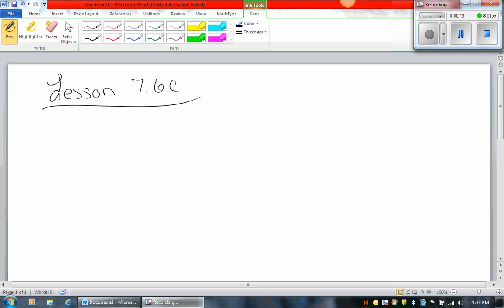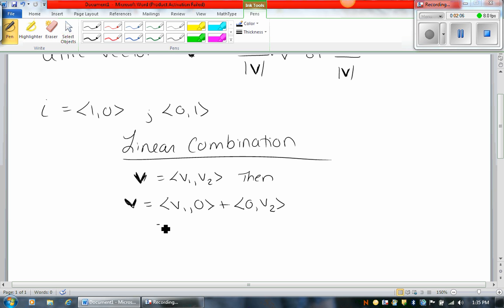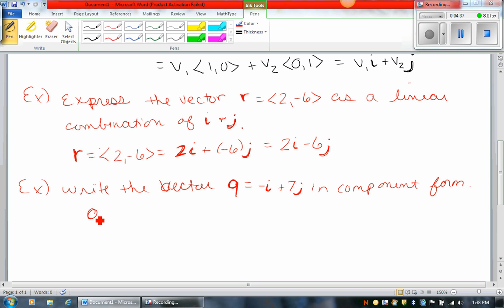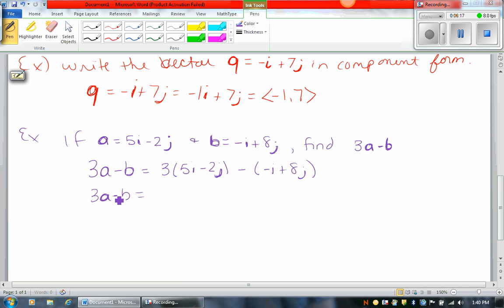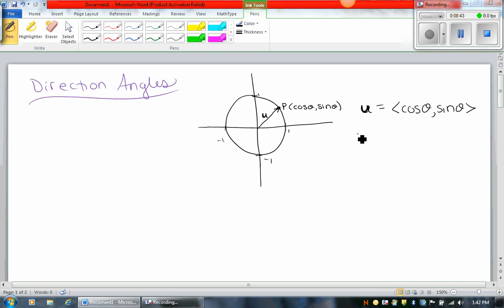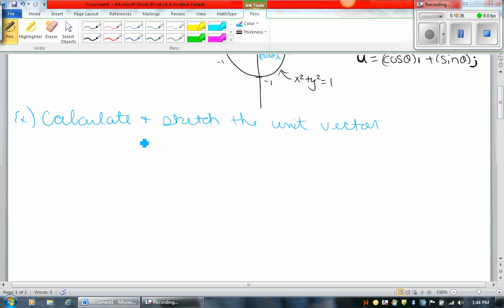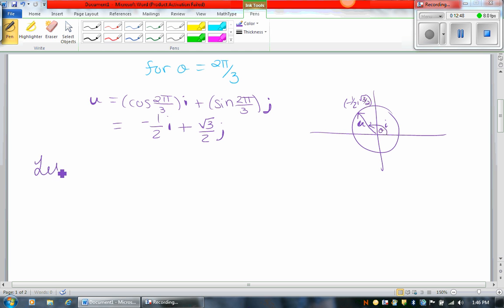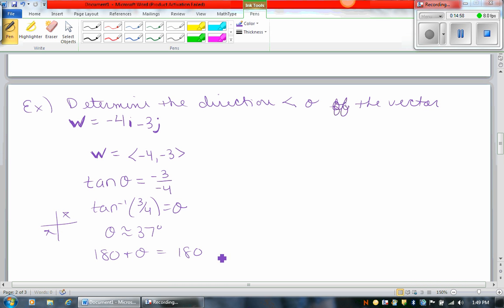Lesson 7.6c Unit Vectors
College NOW PreCalc:  Unit Vectors